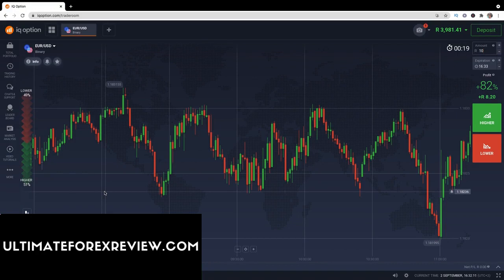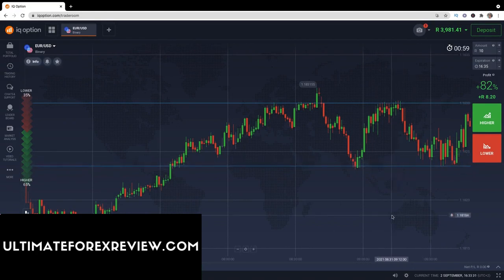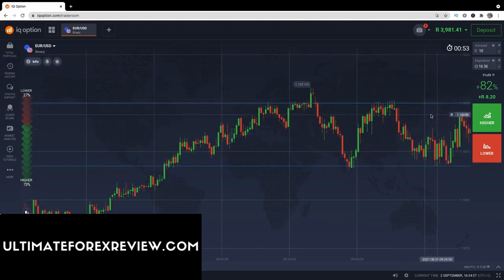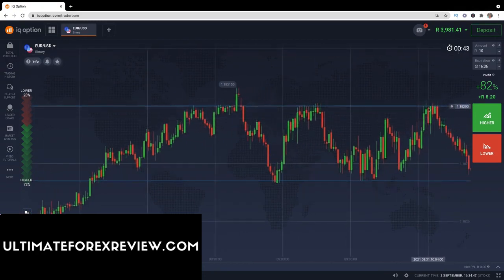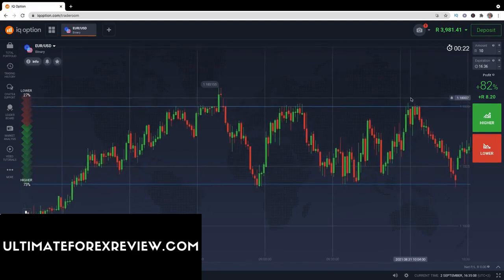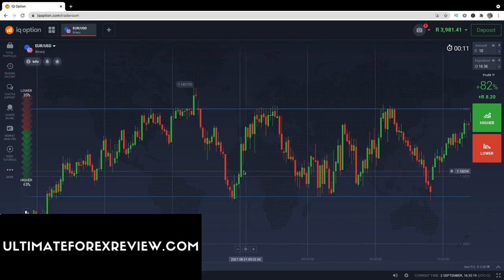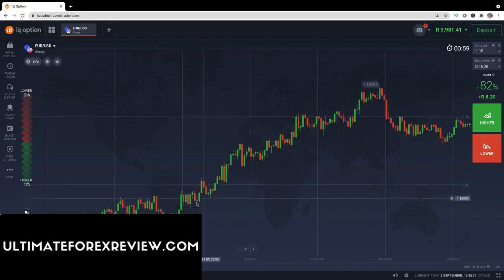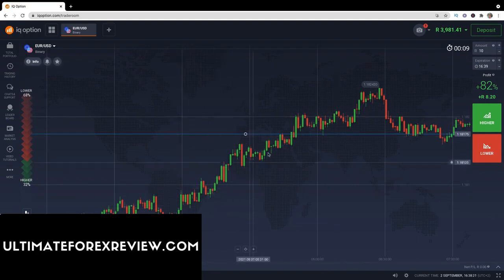Comercio en CUALQUIER CONDICIÓN DEL MERCADO Estrategia de acción de precio de opciones binarias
Descargo de responsabilidad:
Nuestros videos y capacitación NO le garantizarán el éxito en el comercio. Estos mercados son extremadamente riesgosos y requieren tipos de personalidad muy determinados para encontrar el éxito. Sólo arriesgue el dinero que pueda permitirse perder.